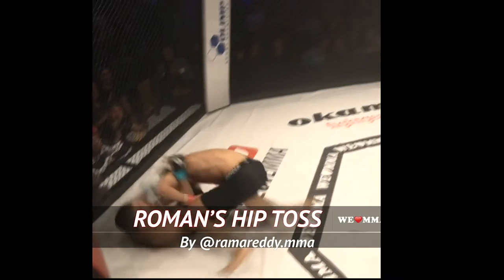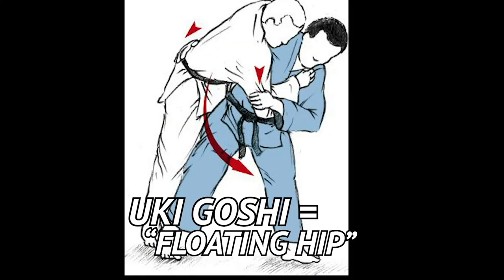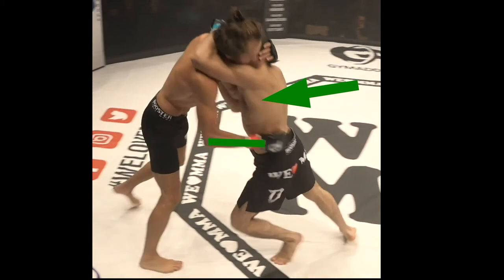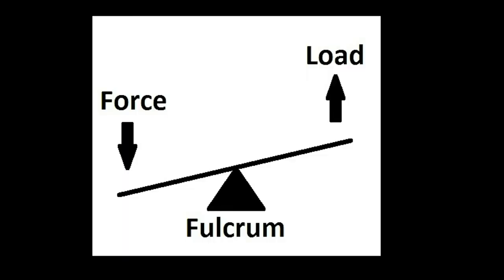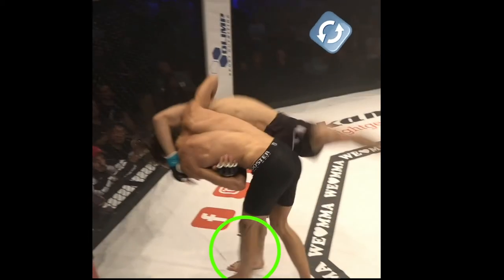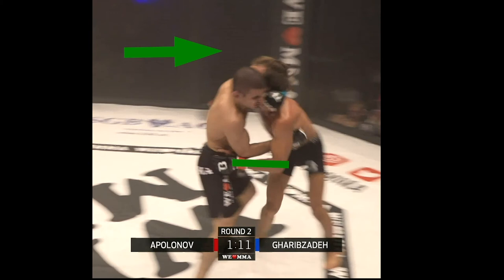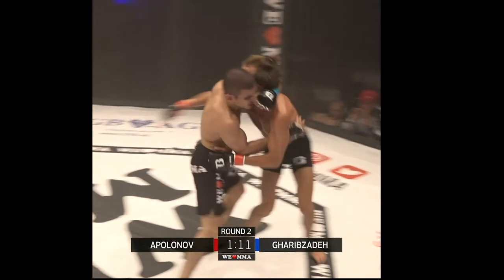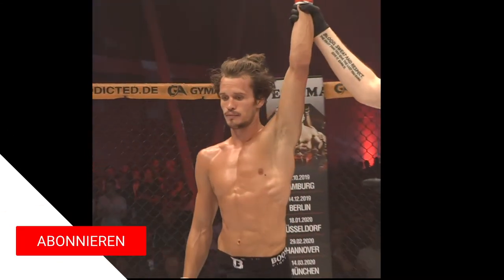Rama Reddy`s Breakdown - Roman’s Hip Toss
Mehrmals benutzte Jujitsu Weltmeister Roman Apolonov seine Erfahrungen um diesen schönen Hüftwurf auszuführen!

Multiple time Jujitsu world champ Roman Apolonov used his experience to hit a beautiful hip toss!